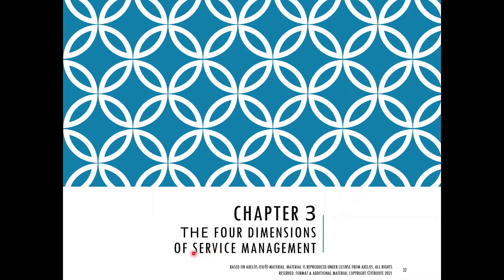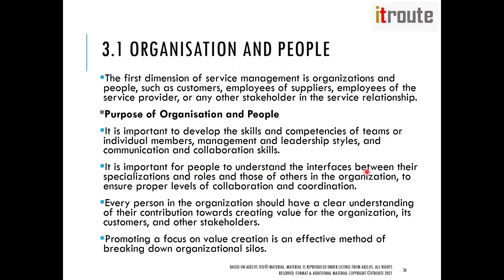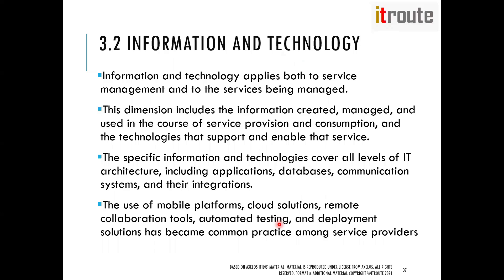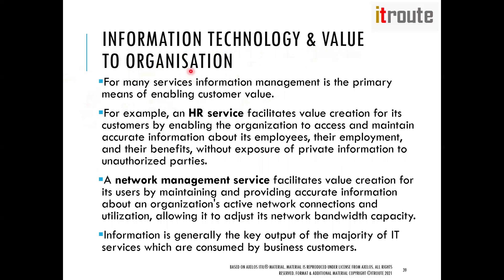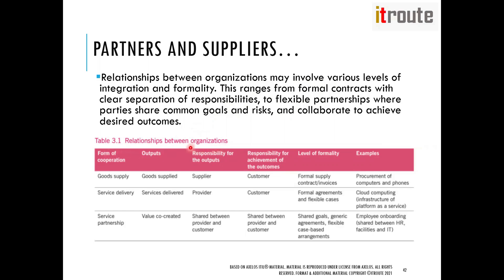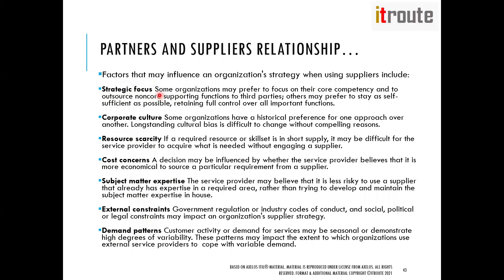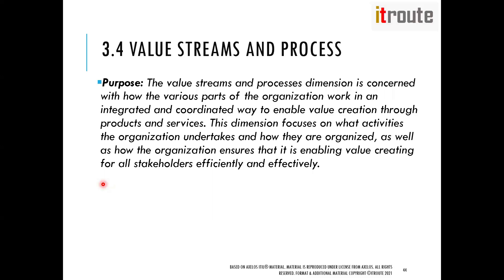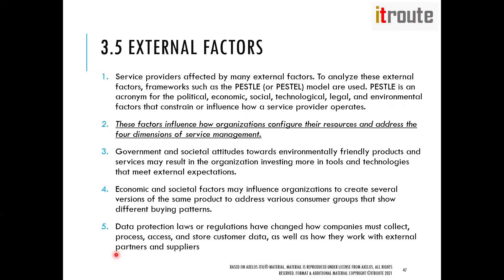Module 3 | ITIL 4 Certification | Four Dimensions Model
Complete ITIL 4 Cetification | Module 3

In this video, I have discussed, Module 3 which is about Four Dimention of Service Management.